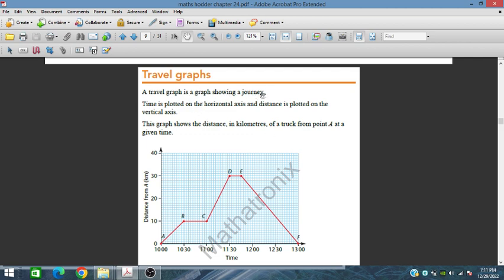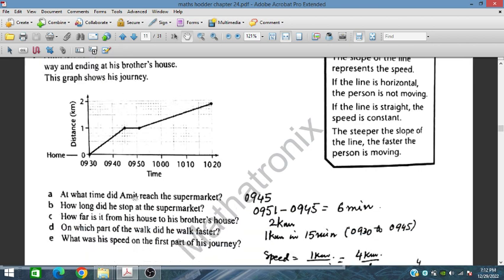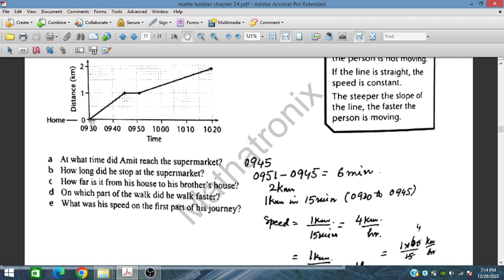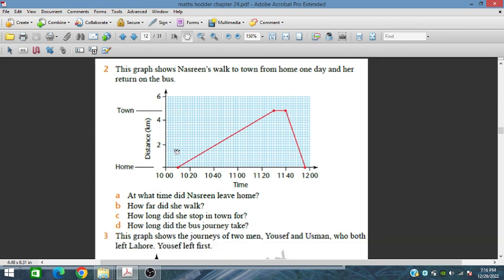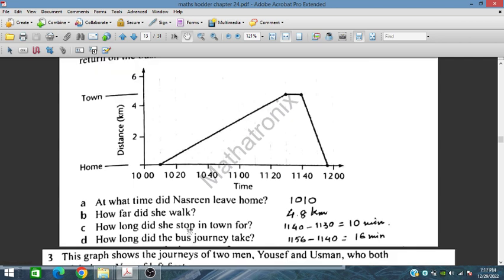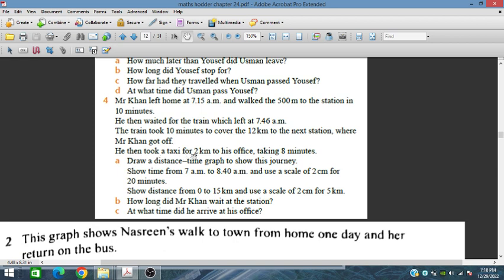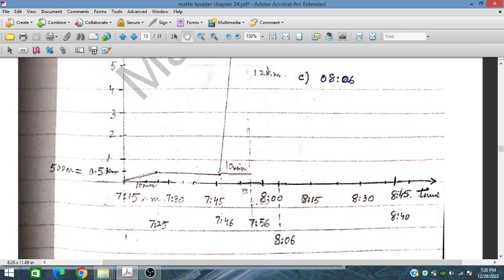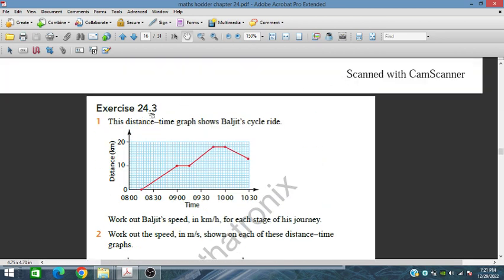Travel Graphs Chapter 24 PART B Maths O level and IGCSE Hodder Maths